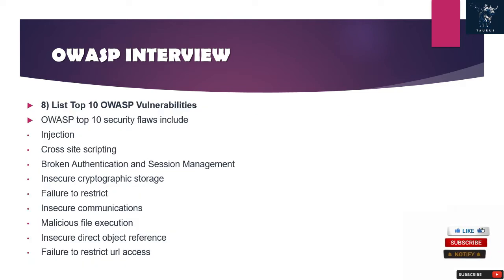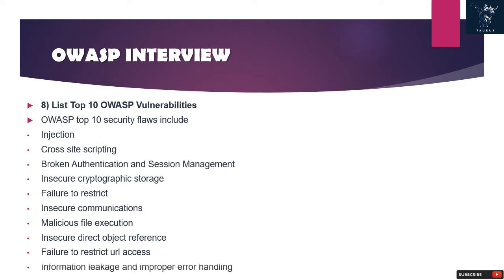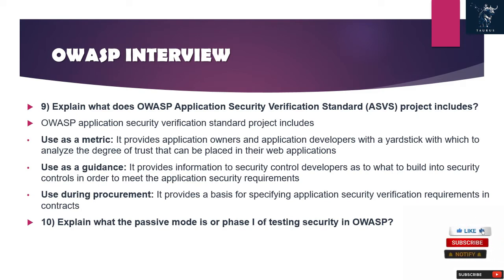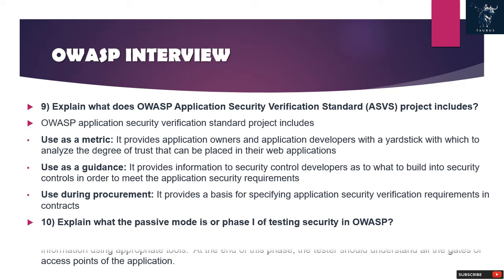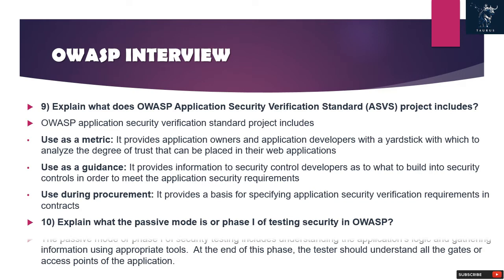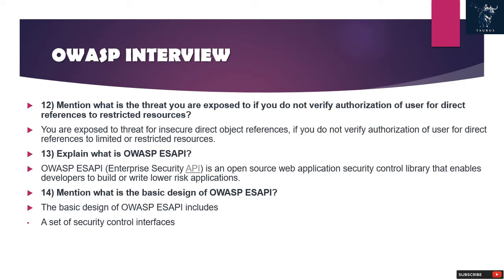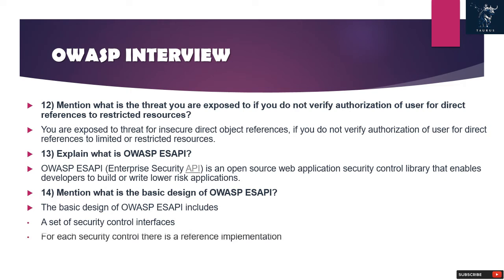Open Web Application Security Project Interview Questions and Answers | Explain the OWASP ?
Crack your OWASP interview with ease!

Our video showcases the top 14 questions and answers, arming fresh and experienced candidates with essential insights into OWASP, web application security, and best practices.

Boost your interview performance and enhance your cybersecurity career.

Top 14 Open Web Application Security Project (OWASP) Interview Questions and Answers ?

1) What is OWASP?
2) Mention what flaw arises from session tokens having poor randomness across a range of values?
3) Mention what happens when an application takes user inserted data and sends it to a web browser without proper validation and escaping?
4) Mention what threat can be avoided by having unique usernames produced with a high degree of entropy?
5) Explain what is OWASP WebGoat and WebScarab?
6) List Top 10 OWASP Vulnerabilities?
7) Explain what threat arises from not flagging HTTP cookies with tokens as secure?
8) Name the attack technique that implement a user’s session credential or session ID to an explicit value?
9) Explain what does OWASP Application Security Verification Standard (ASVS) project includes?
10) List out the controls to test during the assessment?
11) Explain what the passive mode is or phase I of testing security in OWASP?
12) Mention what is the threat you are exposed to if you do not verify authorization of user for direct references to restricted resources?
13) Explain what is OWASP ESAPI?
14) Mention what is the basic design of OWASP ESAPI?